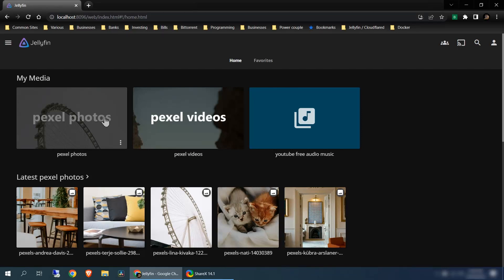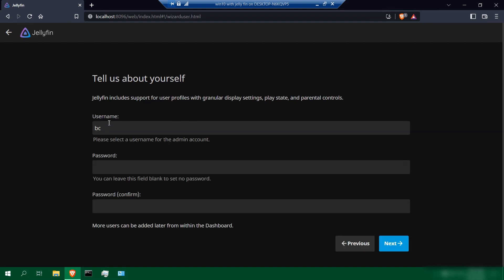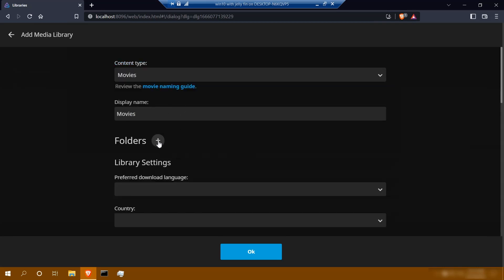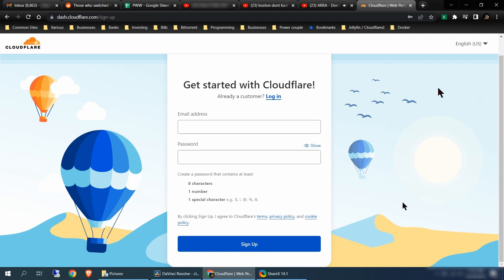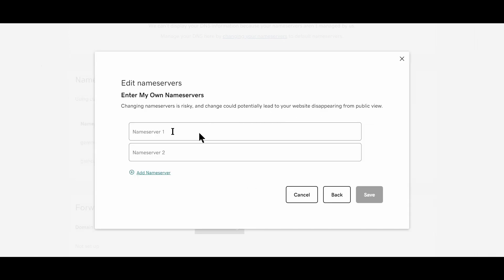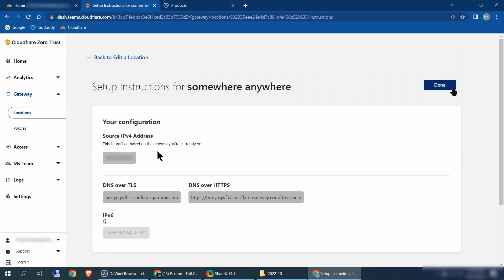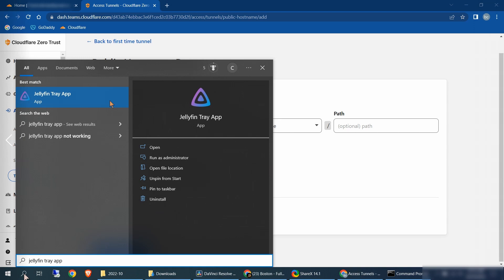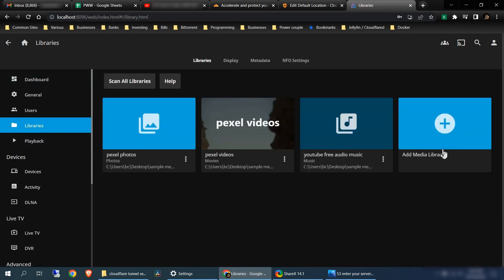How to setup your personal media server with Jellyfin Cloudflare & Godaddy in 2022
I'm going to show you how to setup your very own media server to host your own videos, pictures, ebooks and music.

If you have ever tried to setup your own server but found it too difficult then this video is for you.

I'll be walking you step by step setting your server and accessing it via domain name.

If your interested in setting up a RAID for dual hard drives

Can't go wrong with either of these hard drives for storage :
- Toshiba 8TB
- Seagate 8TB

Recommended keyboard with up to 3 blue-tooth devices to pair

Timestamps:
01:15 Jellyfin software install
03:44 Troubleshooting
04:58 Adding your media folder directories
06:28 How to get the best price for your godaddy domain name
08:08 How to setup your cloudflare account and add your domain name
10:07 How to access your nameservers on godaddy
11:23 How to access your nameservers on cloudflare
12:01 Setting up your cloudflare tunnel to link to your domain name and accessing your server